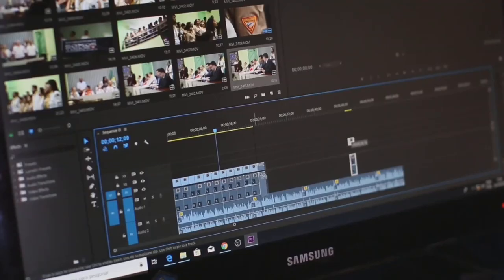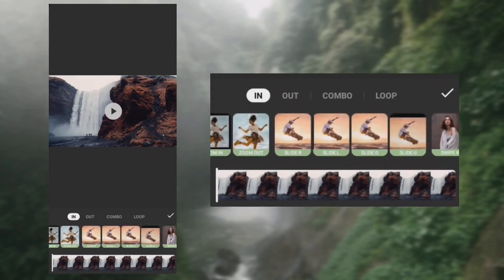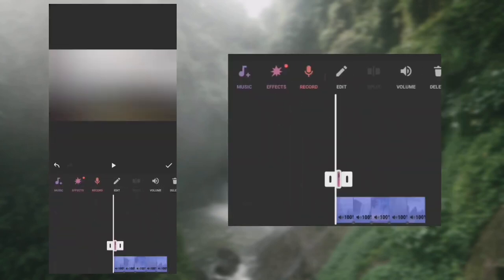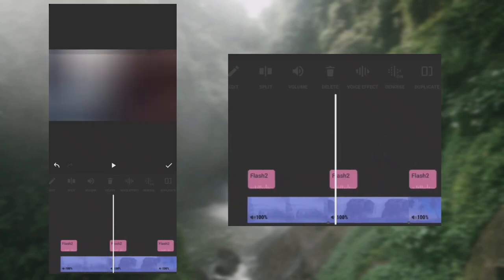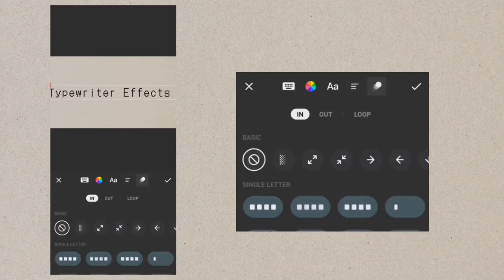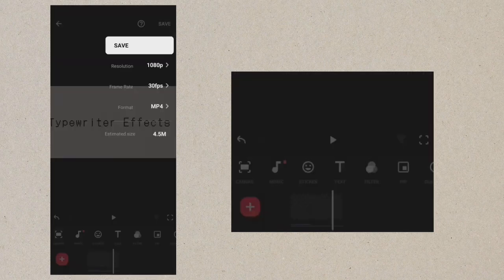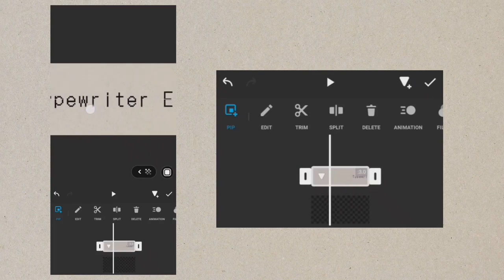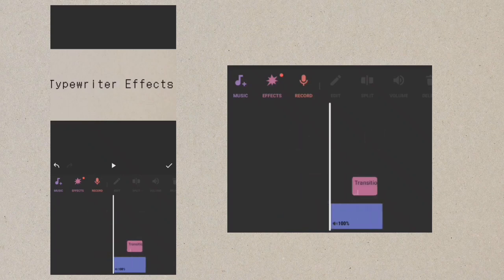2 Documentary Style Video Editing on InShot (Inshot Tutorial)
2 Documentary Style Video Editing on InShot (Inshot Tutorial)